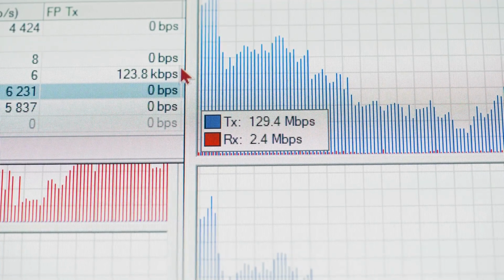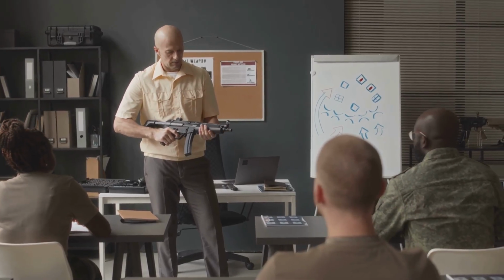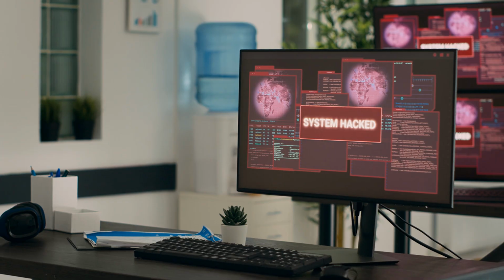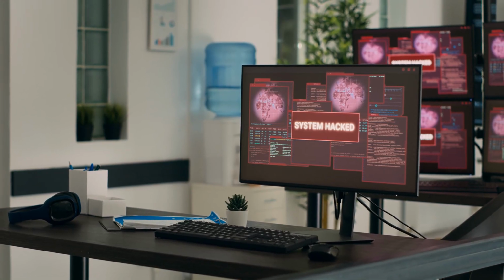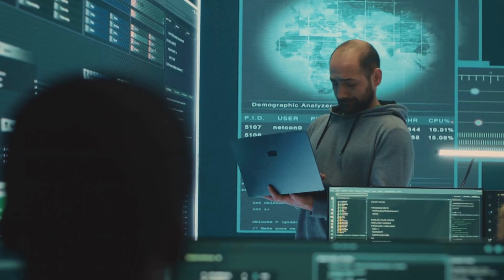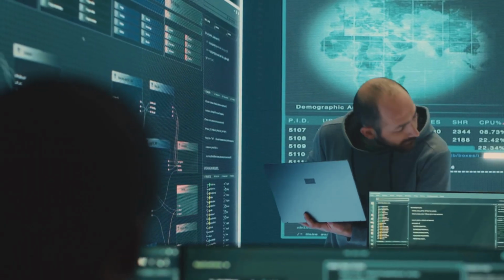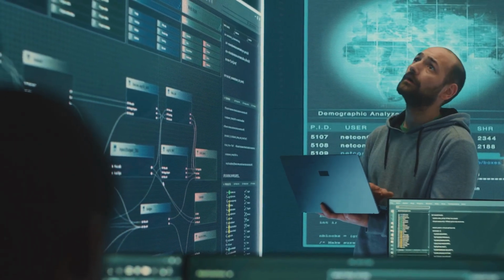CSC225 Chapter 4 Identifying Indicators of Attack IOA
Master IOA vs IOC fast — CompTIA CySA+ exam prep in 7:15. This concise lesson breaks down Indicators of Attack (IOA) and Indicators of Compromise (IOC), plus network IOA (abnormal traffic, beaconing, scans, rogue devices), endpoint IOA (CPU/memory spikes, OS and software evidence, data exfiltration), and application IOA (unexpected activity, new accounts, outbound comms, modified logs). Perfect for cybersecurity students, threat hunting practice, and objective 1.2/1.4 review. Video uses on-screen avatar with word-for-word narration aligned to the official instructor material.
See Less
OUTLINE:
00:00:00
Introduction

00:00:48
IOA vs IOC Comparison

00:02:05
Network IOA

00:04:18
SECTION S004: Endpoint IOA

00:05:35
SECTION S005: Application IOA

00:06:33
SECTION S006: Knowledge Checks

00:07:07
Conclusion